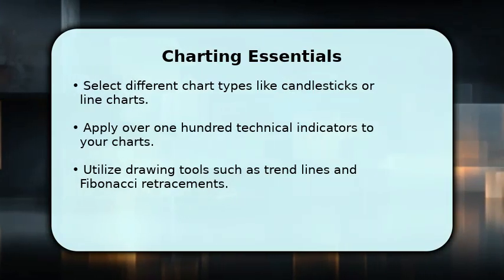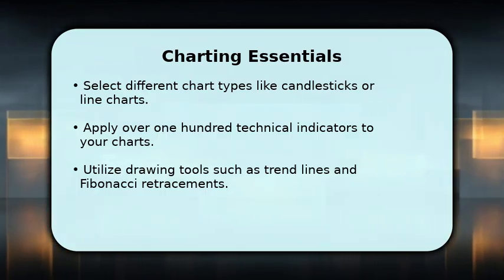How to Use and Understand TradingView (Full Guide)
▸ (f) In this comprehensive guide, we'll walk you through the basics of using TradingView, a popular platform for technical analysis and trading. From setting up your account to mastering advanced charting tools, we'll cover everything you need to know to get started with TradingView. Whether you're a seasoned trader or just starting out, this video will provide you with the knowledge and skills necessary to make the most of this powerful tool.